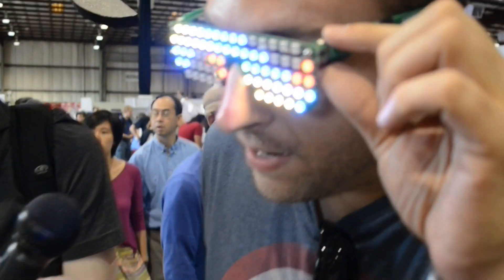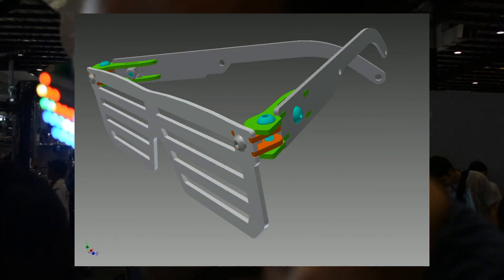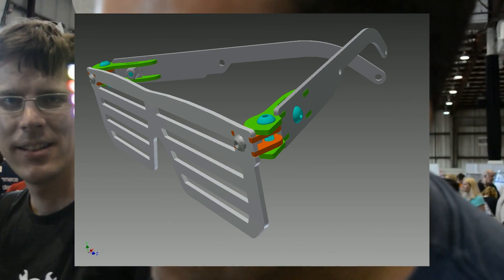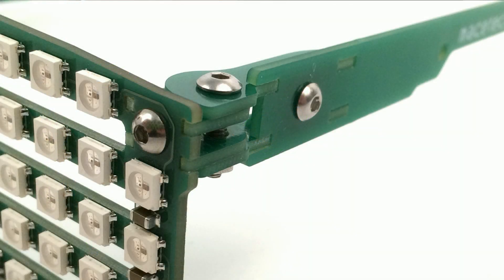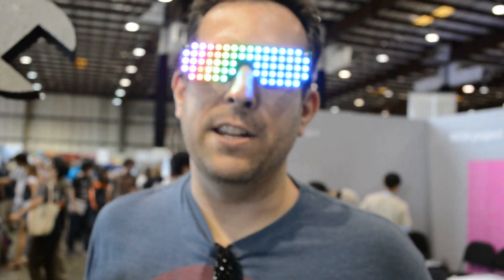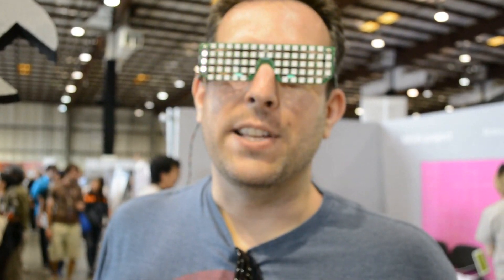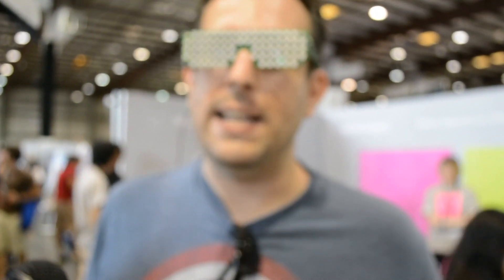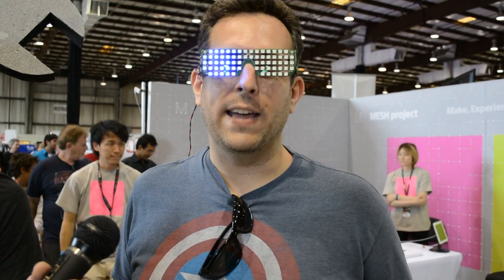Blinky Shades Use WS2812B RGB LED and PCB Substrate Hinges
We caught up with Garrett Mace who told us about the RGB LED glasses he designed and built for Maker Faire. They use a very clever mechanical assembly for the hinges which is basically substrate and machine screws.